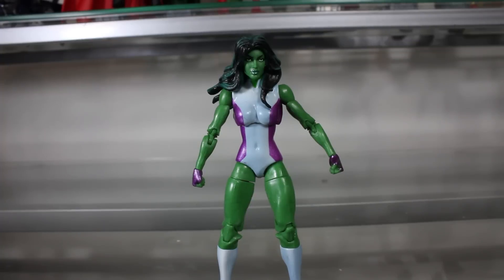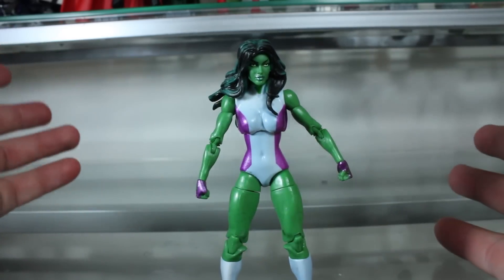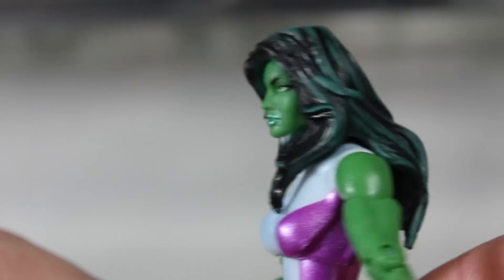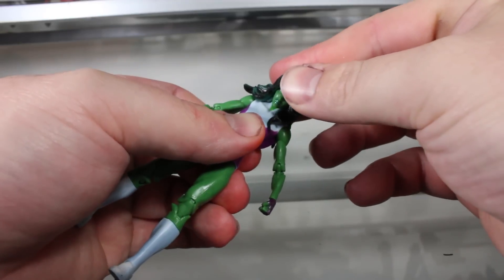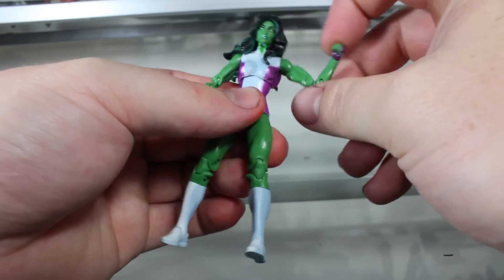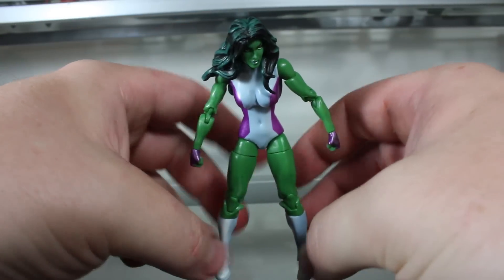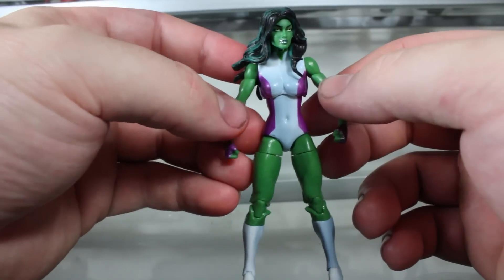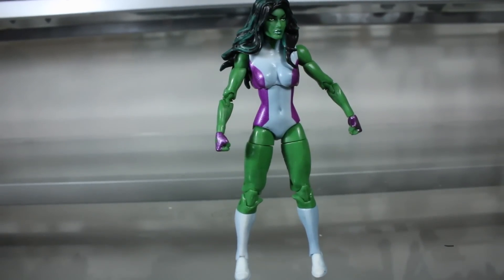Marvel Universe: She-Hulk - SSJ Reviews 347